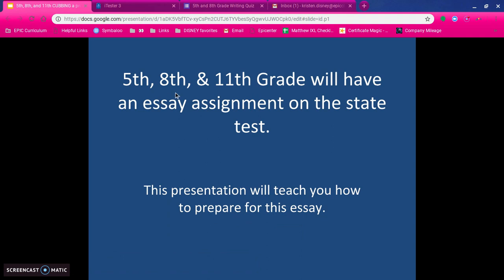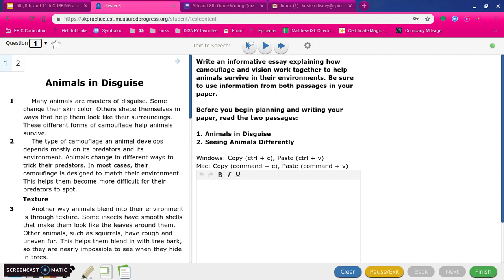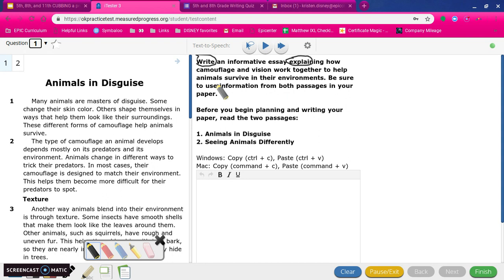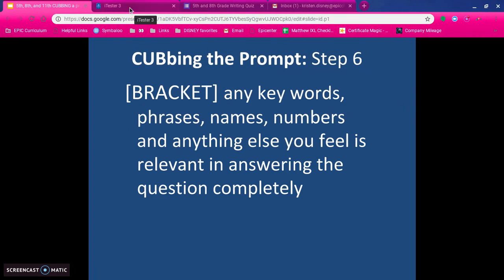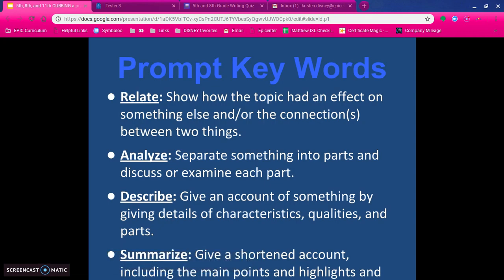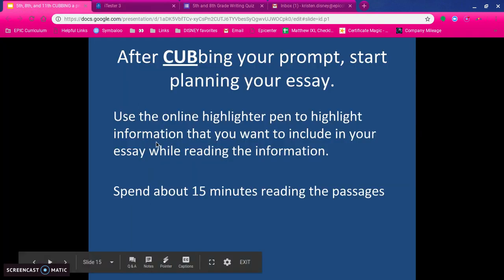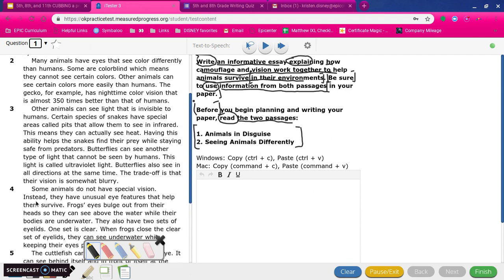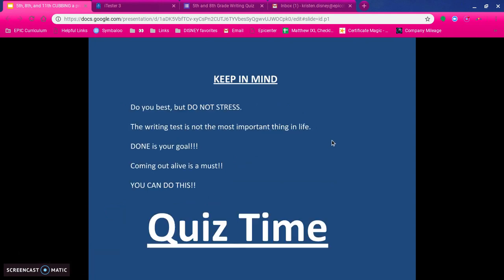Writing Test Strategies